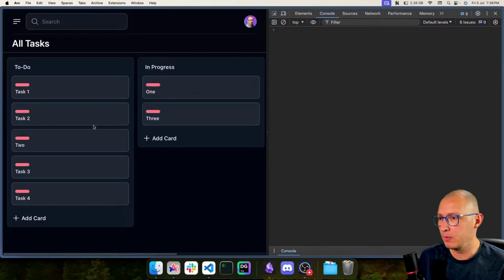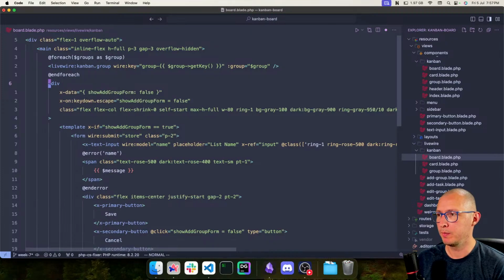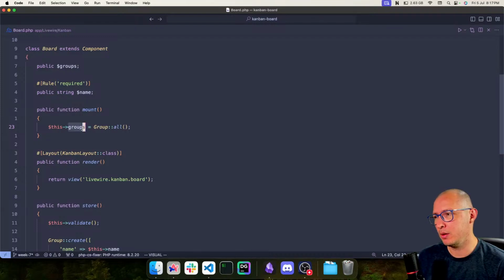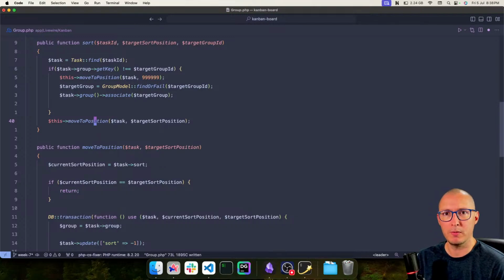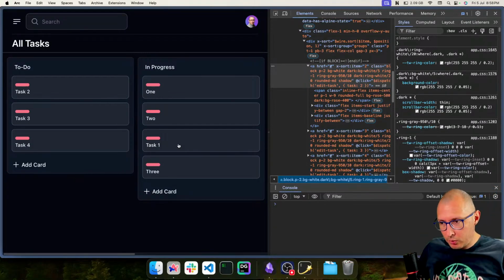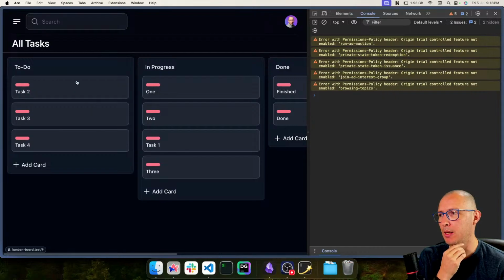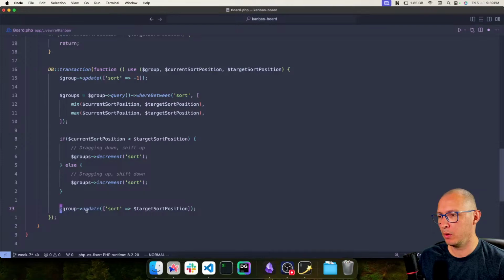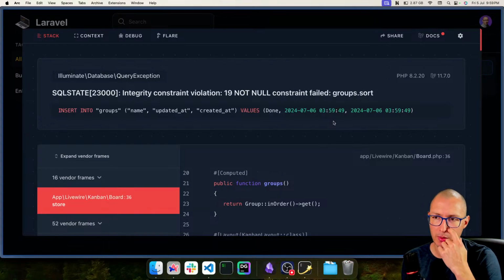Ep-7: Laravel Kanban Board ✅ Sorting Groups & Sortable Trait